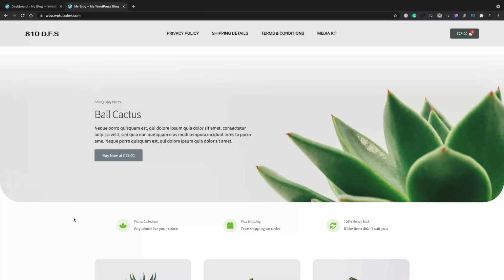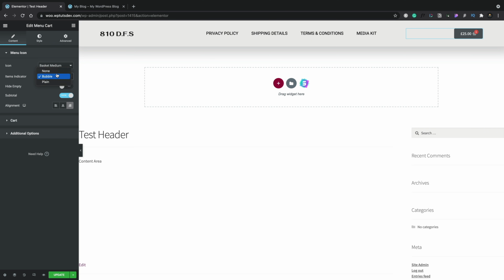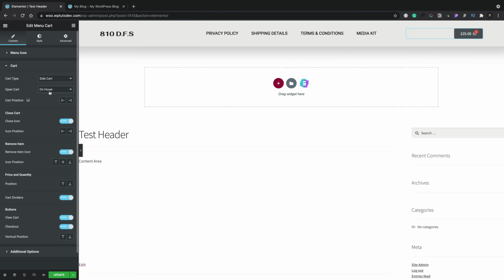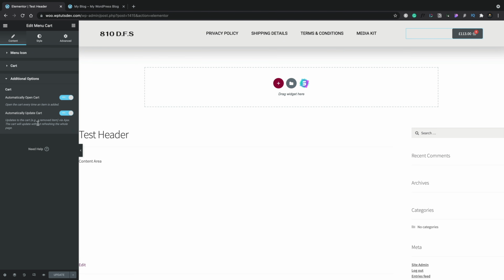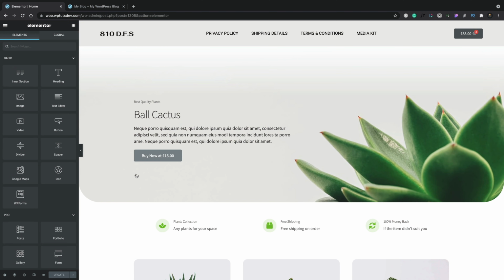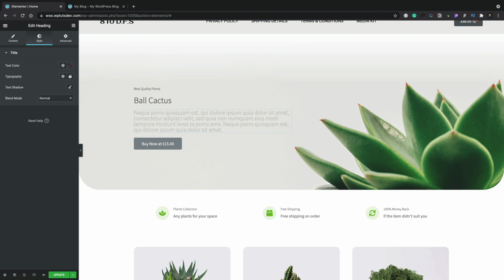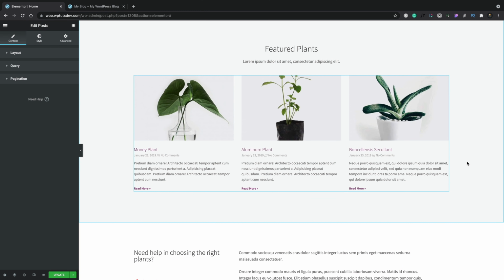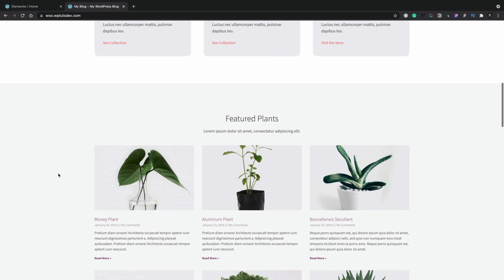New Elementor Pro 3.4 Features | Mini Cart | WooCommerce Dynamic Tags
Elementor Pro 3.4 has just dropped and with it we have a new update for the mini cart, WooCommerce dynamic tags and some new pagination options.

Join me as I go through these new Elementor Pro 3.4 updates and give you my thoughts and impressions.

Learn about the mini cart update for WooCommerce, the newly expanded WooCommerce dynamic tags that can now be used anywhere on your WordPress website and not just in the Single Product and Product Archive templates.

As always, I'd love to get your feedback on the Elementor Pro 3.4 updates.

► WORDPRESS PLUGINS ◄